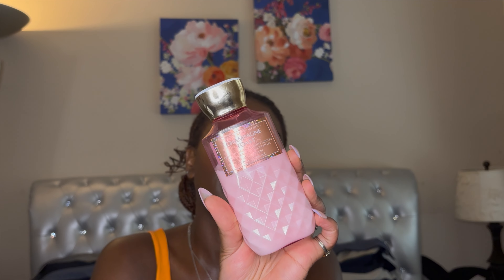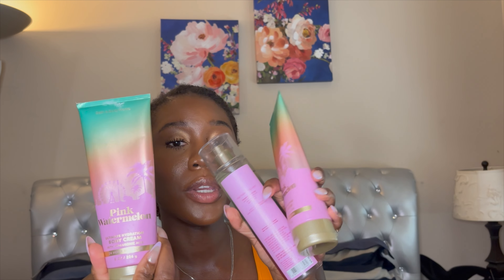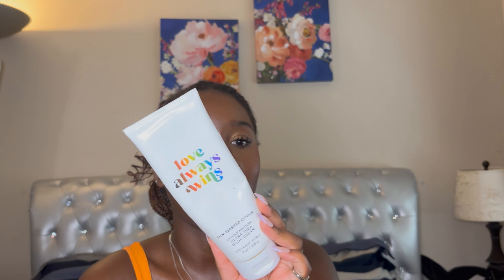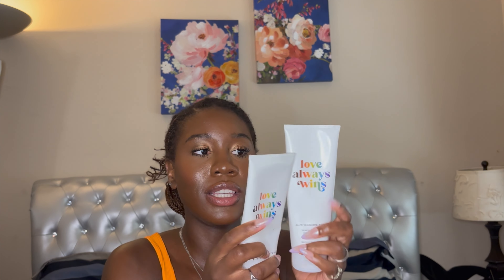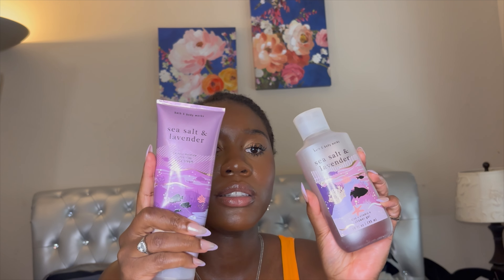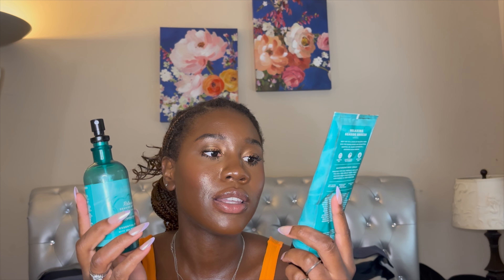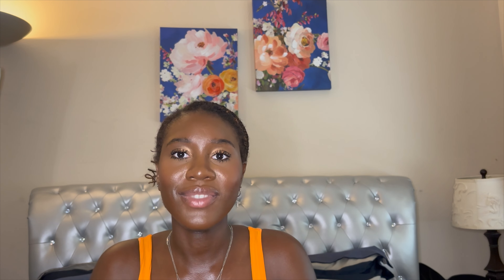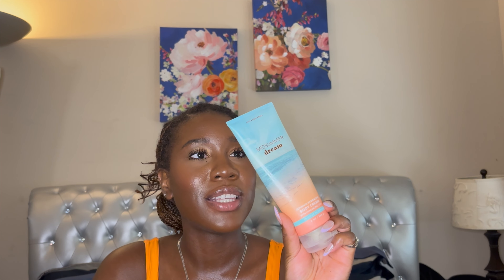Massive Bath & BodyWorks Declutter: Downsizing My 60+ Collection!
Wassup Tater Tot! Here is my full bath and body works collection as promised. Enjoy!